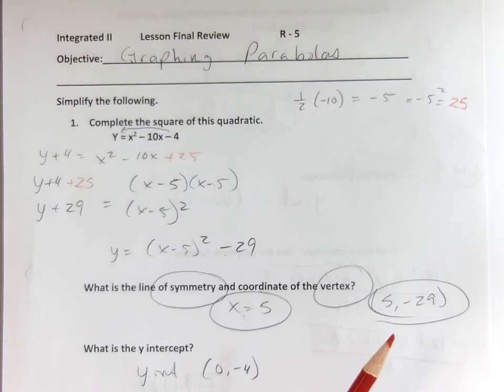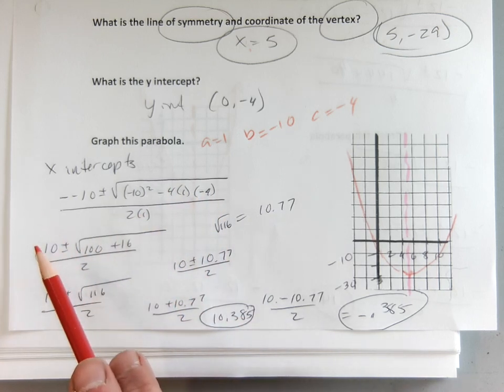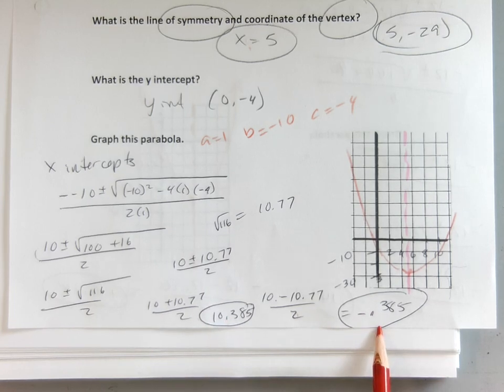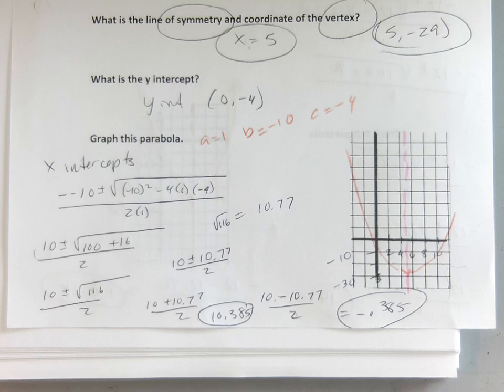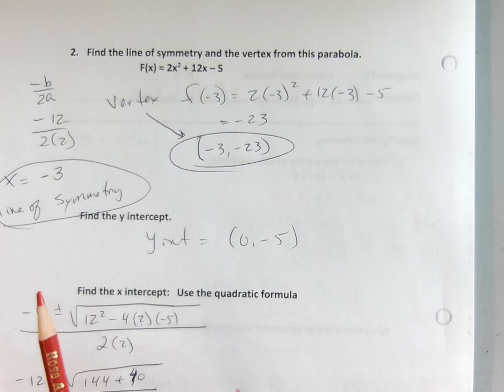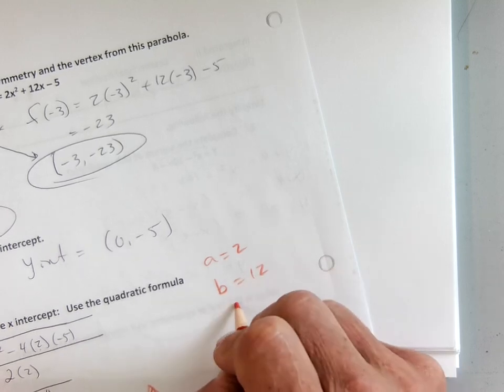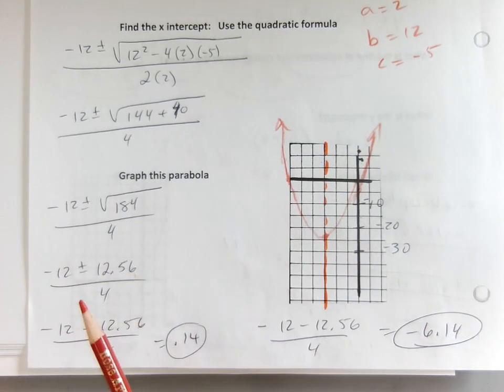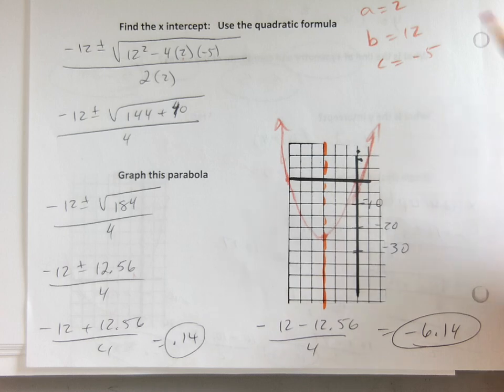Geometry Review 5